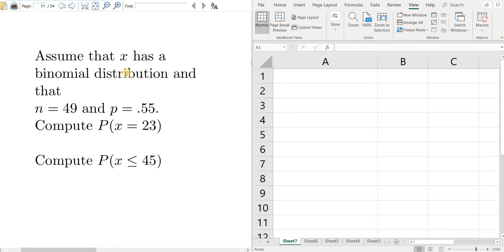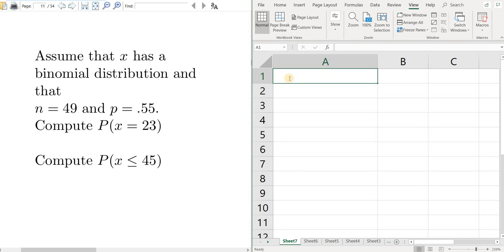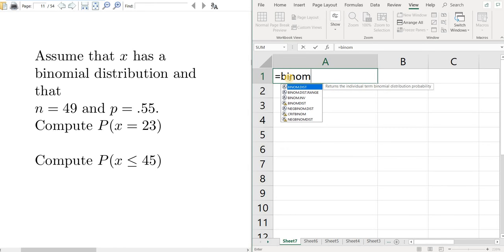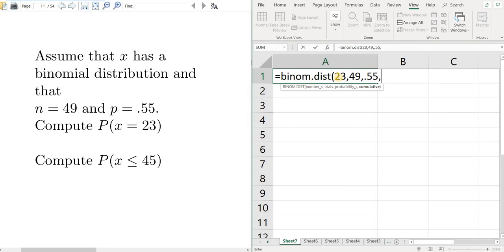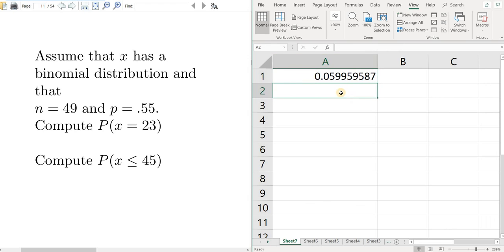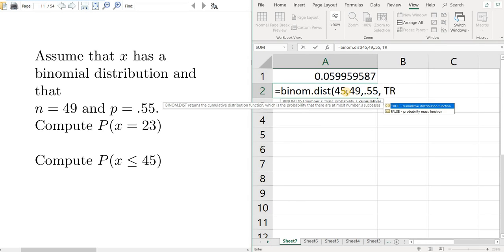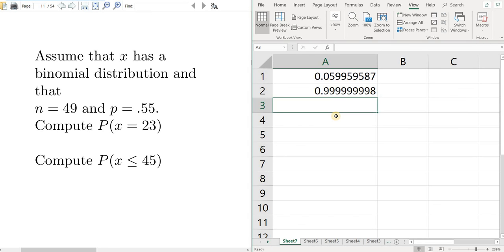How to Compute Binomial Probabilities in Excel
In this video I will show you How to Compute Binomial Probabilities in Excel. I hope this is helpful.